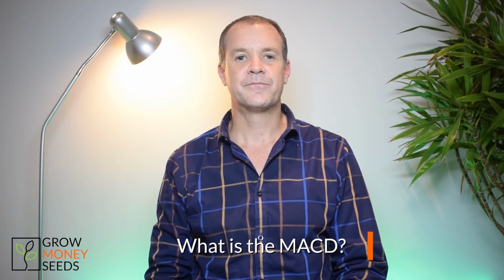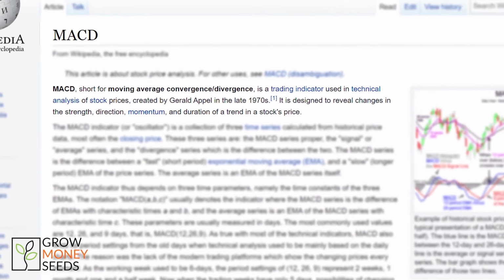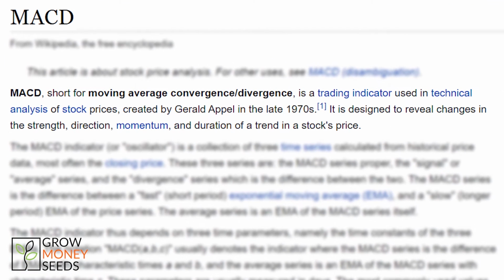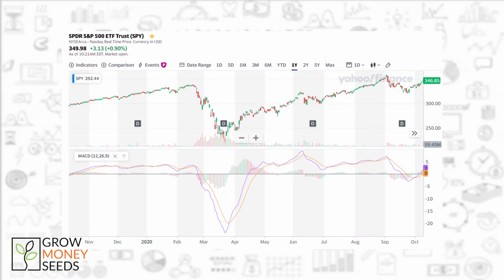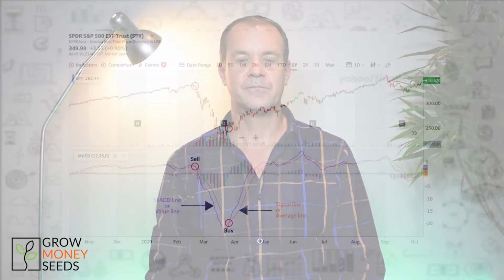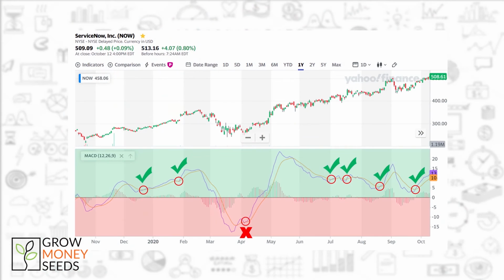MACD indicator - Part 4 of 5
This video is part 4 of a 5-part series where we look at using technical indicators to help trade the stock market.

In this video we discuss a one of my favourite indicators, the Moving Average Convergence Divergence or the MACD indicator.

The MACD is a trend following momentum indicator and attempts to identity the strength, direction and the momentum of a security. Finding and trading a trend is one of the most important rules when trying to make money in the stock market.

0:45 – What is the MACD?
1:34 – How is the MACD calculated?
2:48 – How do we use the MACD?
4:43 – What are the problems with the MACD?
6:04 – Summary

Grow Money Seeds is a financial education and news channel. Its purpose is to help you manage your money and build wealth by explaining the world of finance in plain and simple English so that anyone can achieve their financial goals.